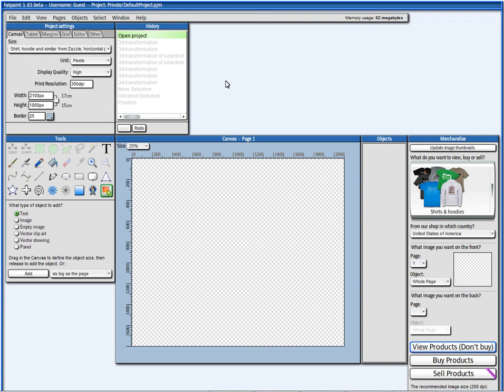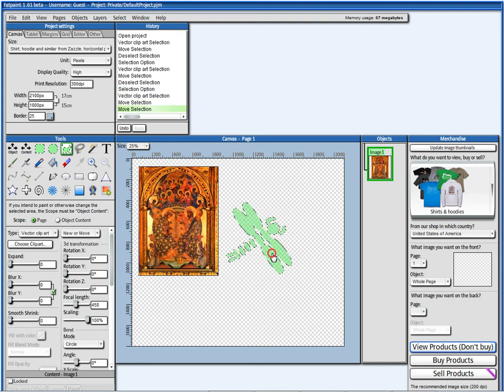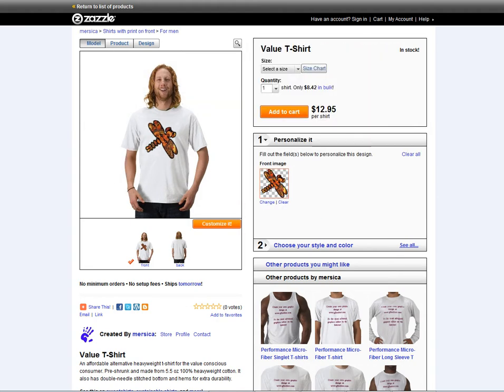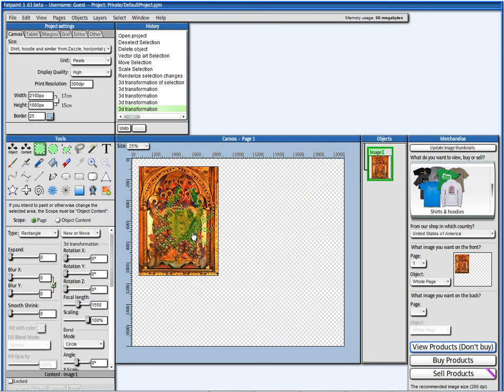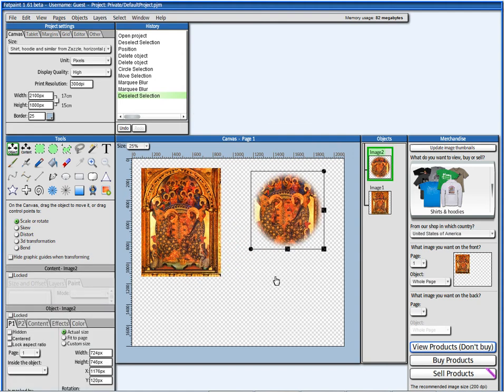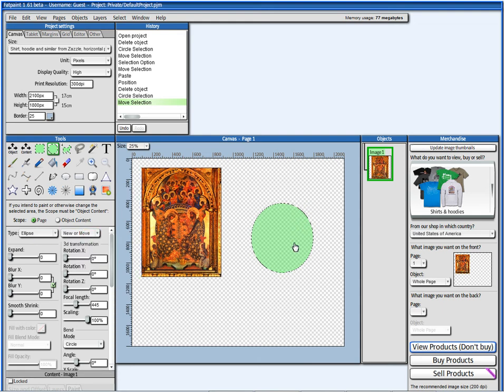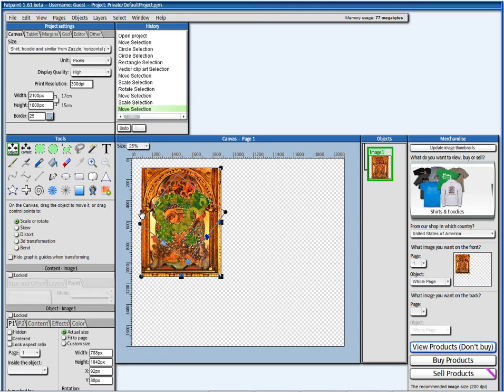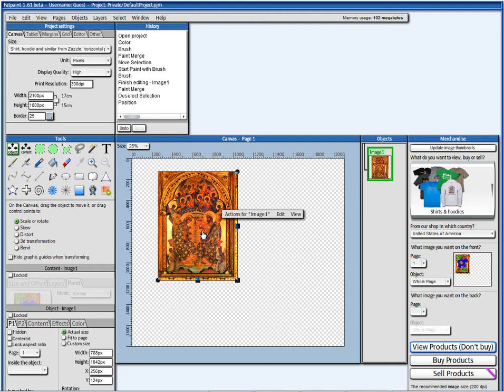Tutorial: Graphic selections using Fatpaint.com, a free online graphic design app.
Use this great, free, online photo editor and graphic design software to create images, pages and art. You get access to thousands of fonts, images and other free resources, that you can use for your own work.

Fatpaint is the first graphics application to integrate layered brush painting, vector drawing, page layouting and merchandise printing capabilities into a single online application.

Fatpaint is integrated with Zazzle, so you can have your artwork printed on products such as t-shirts, sneakers, iPhone and iPad cases, business cards, mugs, and much more.

It's easy, and takes just a few minutes to make a nice design for a t-shirt. Then preview it accurately and share the image with your friends, so they can comment your design before you buy the t-shirt.